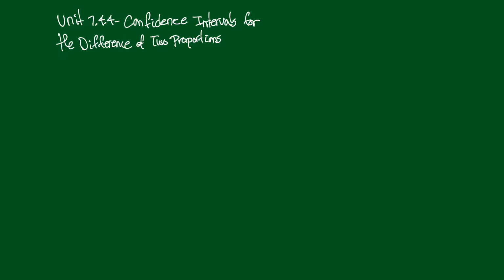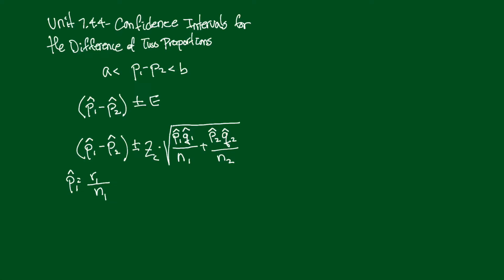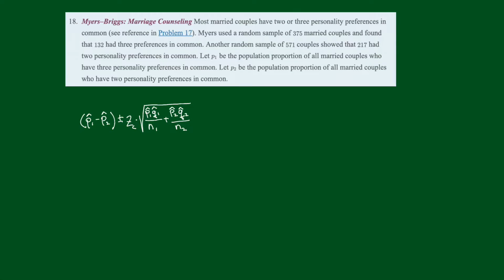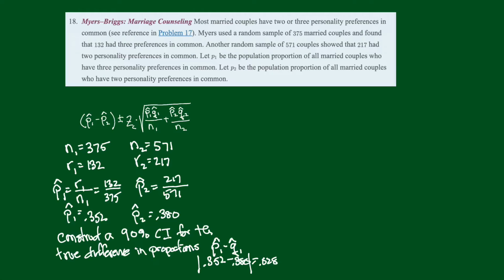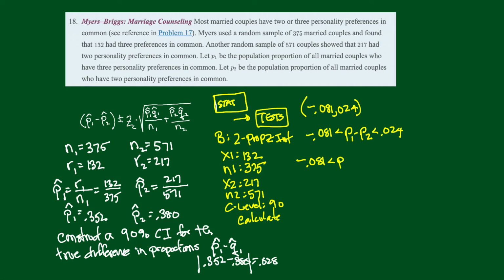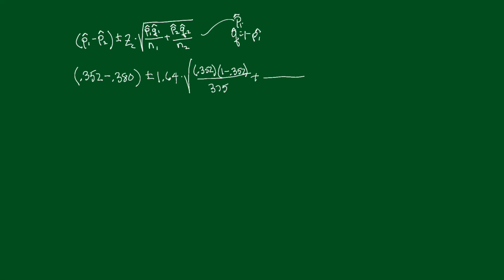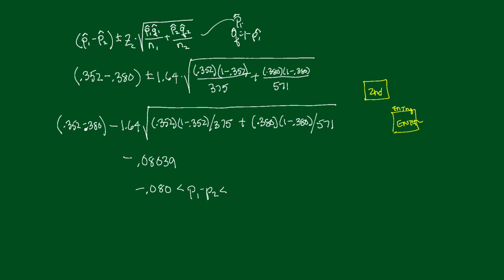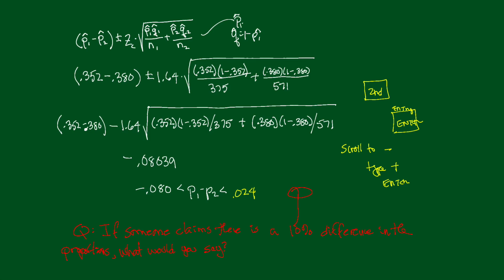Unit 7.4.4 - Conf Ints for P1-P2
We demonstrate how to use the calculator to construct a confidence interval for the difference of two proportions.